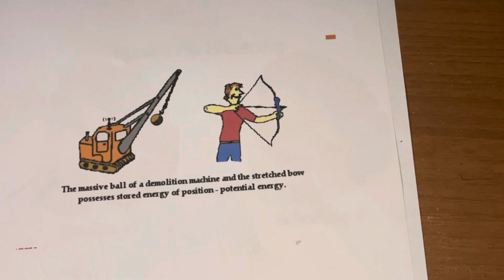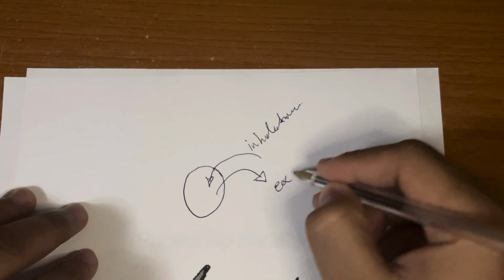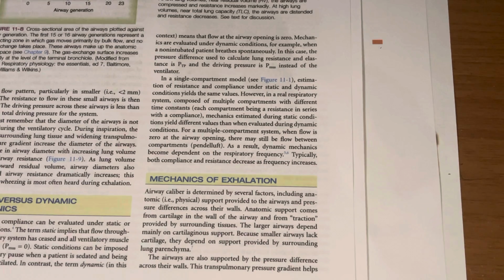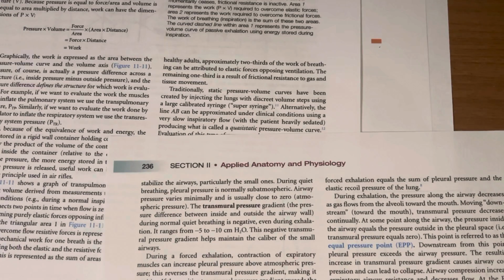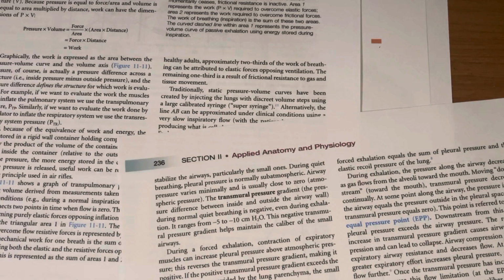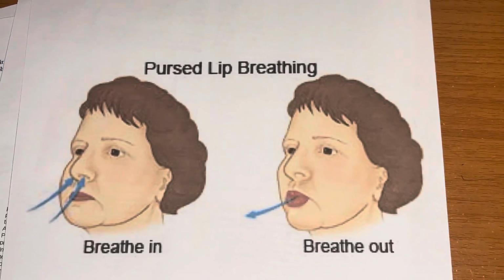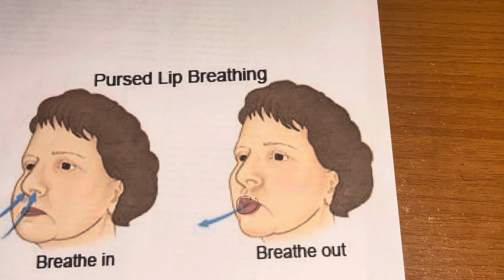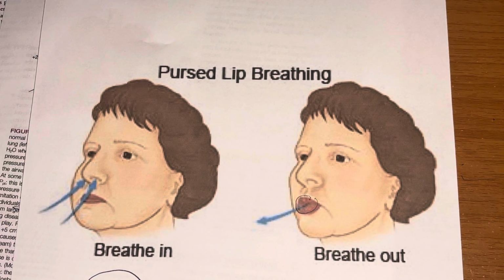Egan’s Fundamental of Respiratory Care Chapter 11 Part 6.Ventilation. EPP. Mechanics of exhalation.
Mechanics of exhalation.
EPP (equal pressure point)